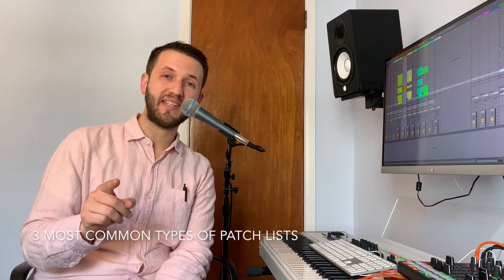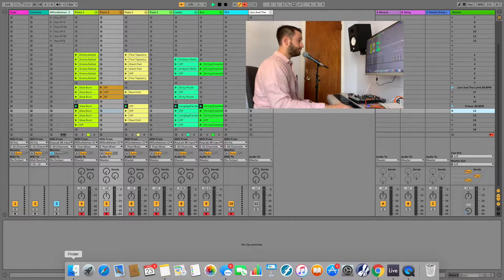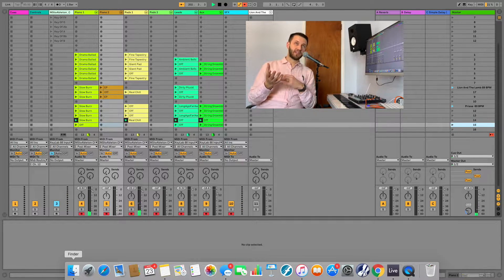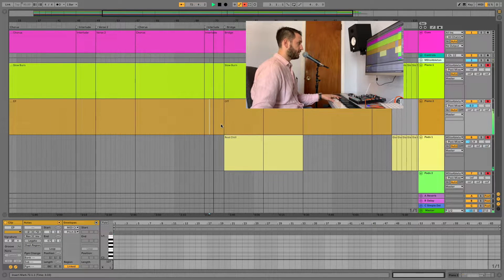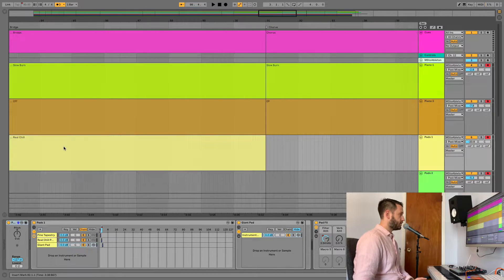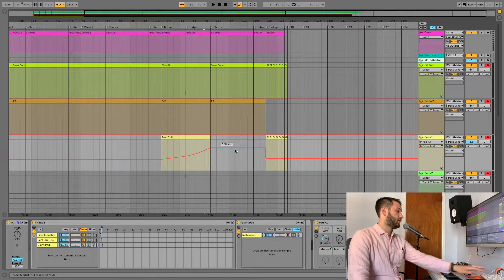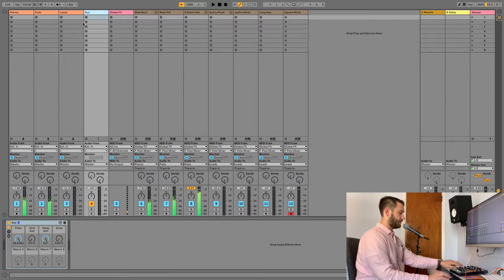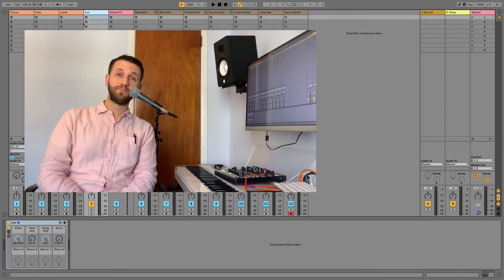3 Ableton Live Keyboard Set Ups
There are limitless ways to set up Ableton Live. In my opinion, these are the three most function types of Live keyboard rigs you can use.

The Static Patch List
The Dynamic Patch List
The Automated Patch List

This will give you a taste of each type of live rig, and which one might best suit your needs.

Arturia Keylab 88
Novation Launch Control XL
Anker USB Hub